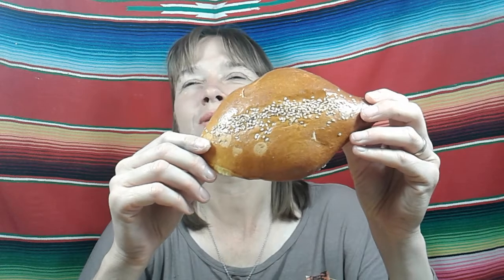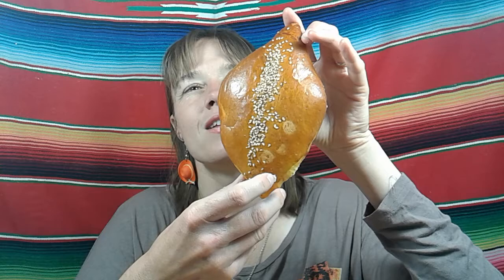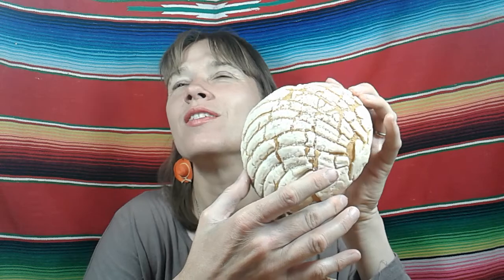My favorite mexican sweet bread! Foreigners in Mexico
Conchas, orejas and cocoles are some of my favorite mexican sweet breads. I love having them with coffee or hot chocolate. You have to try them one day if you haven't yet.
If you would like to donate, please click on the donations button. Thank you!!!